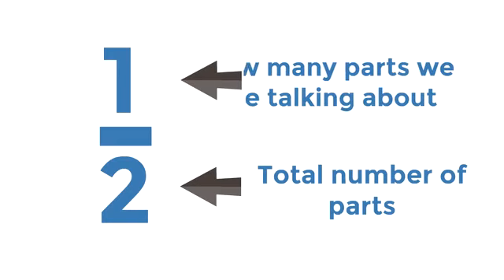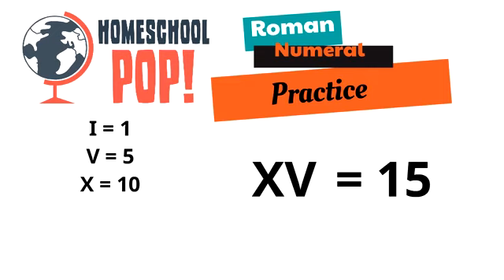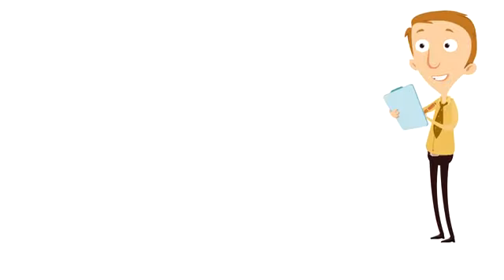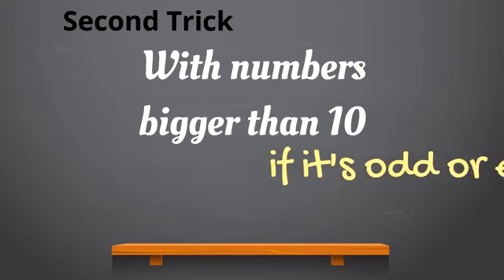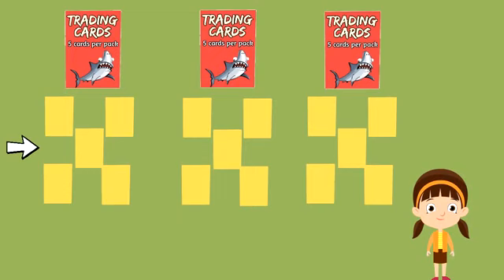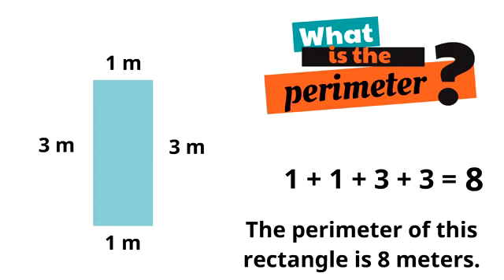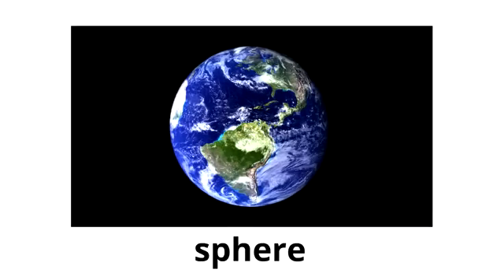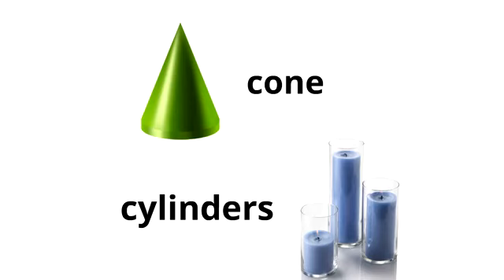April 7, 2020